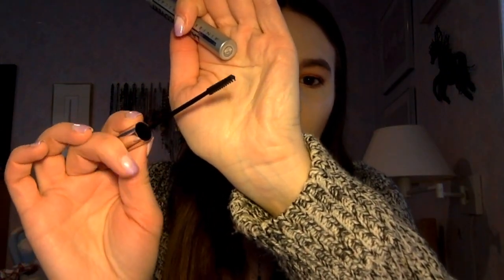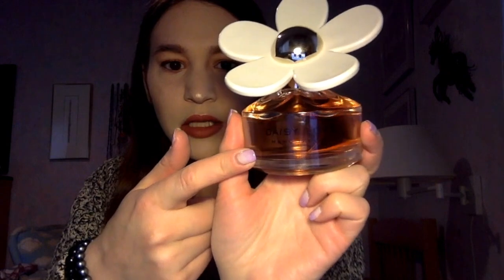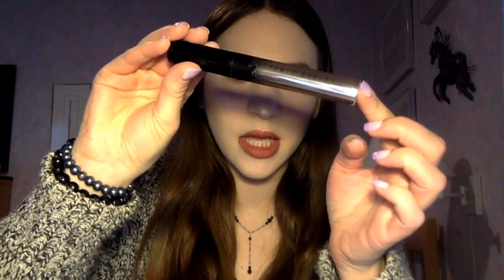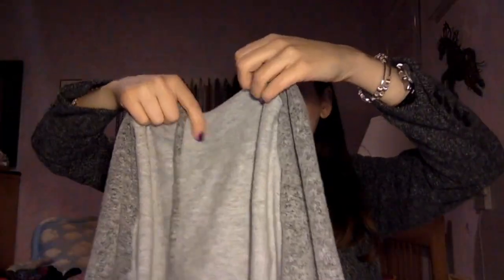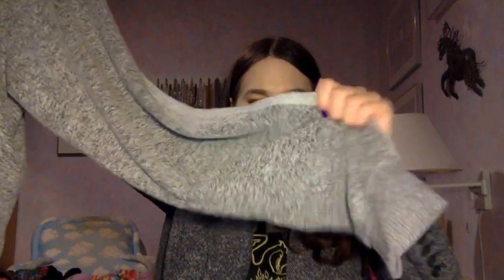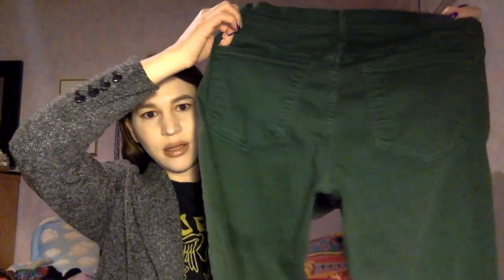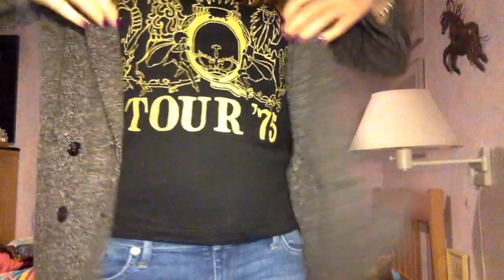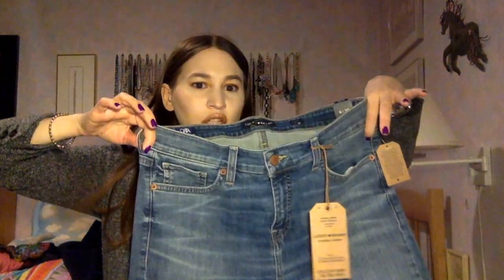A Haul Of Things I Actually Needed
So today's video is going to be a Haul of makeup products that I actually needed to replace rather then just buying things I wanted. I'm trying to be on a low buy on all other things except for things I need to replace. Lol and some clothing from Lucky Brand of course so hope u guys enjoy.